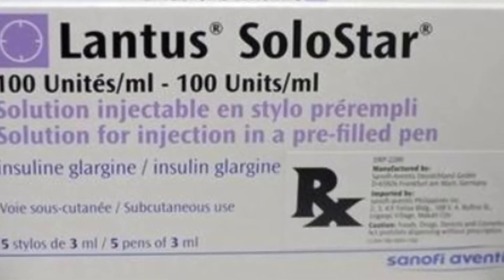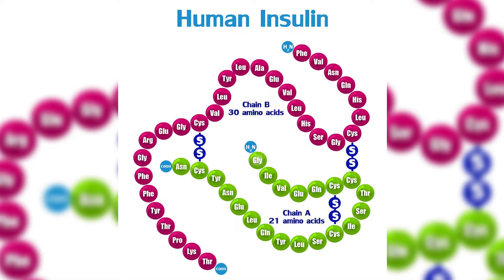Lantus Insulin Mechanism of Action: How Does It Work?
In this video, we'll explore the mechanism of action for Lantus insulin Glargine, which is a type of insulin manufactured by Sanofi. We'll discuss the different types of insulin and their mechanisms of action.

If you're looking to learn more about Lantus insulin Glargine, then this video is for you! By the end of this video, you'll have a better understanding of how this insulin works and will be able to make more informed decisions about using it.